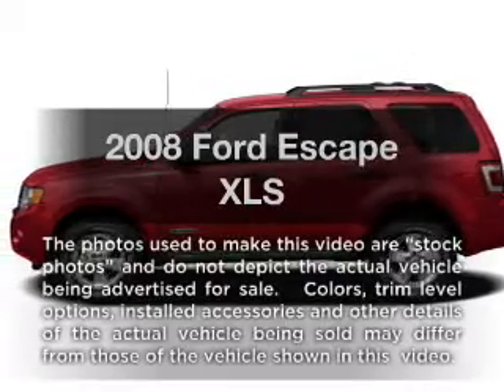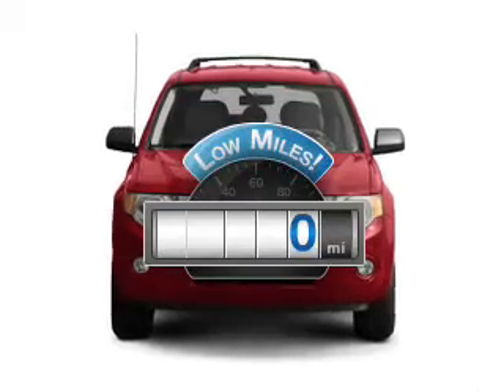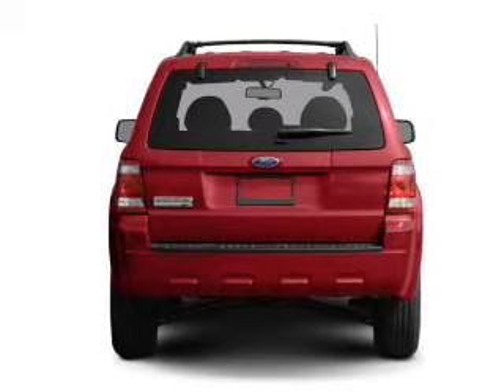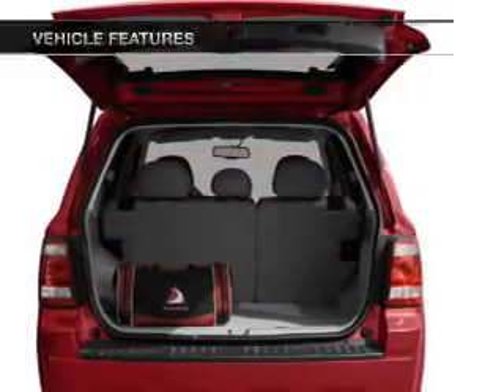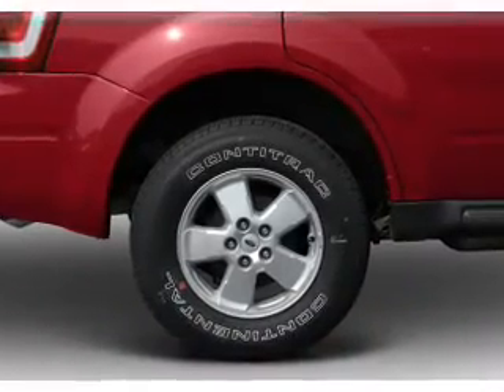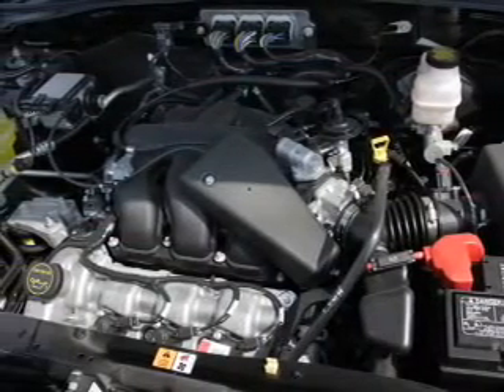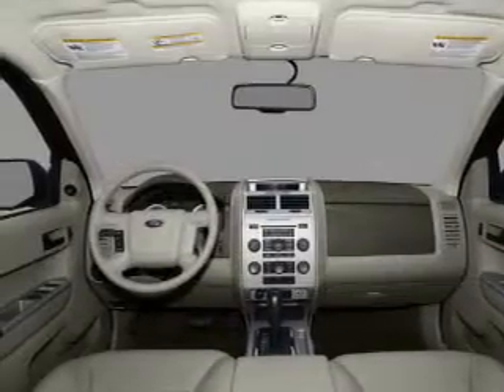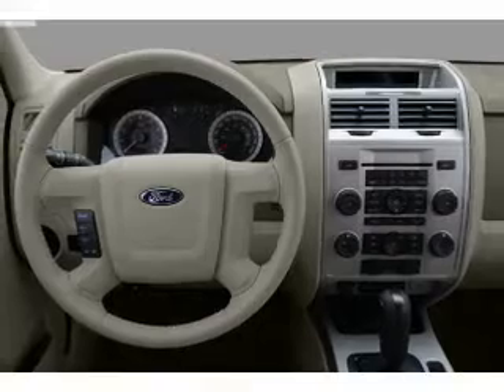2008 Ford Escape - Lewisville TX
Year: 2008
Make: Ford
Model: Escape
Trim: XLS
Engine: 2.3 liter inline 4 cylinder 16 valve
Transmission: NOT SPECIFIED
Color: Silver
Mileage: 0
Address:
1024 South I-35 East, Exit 450